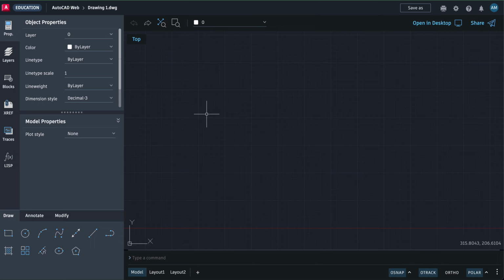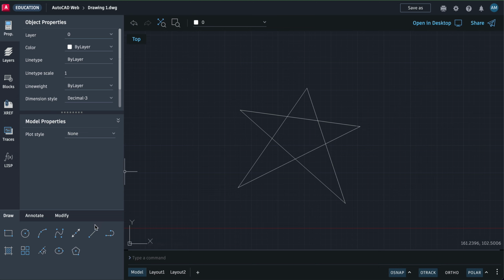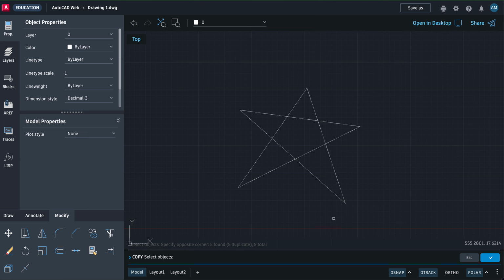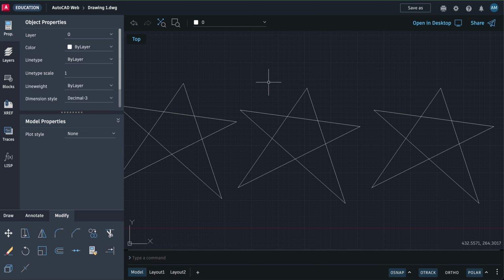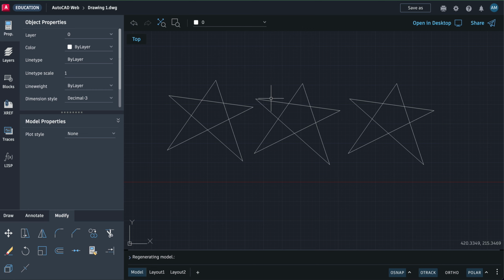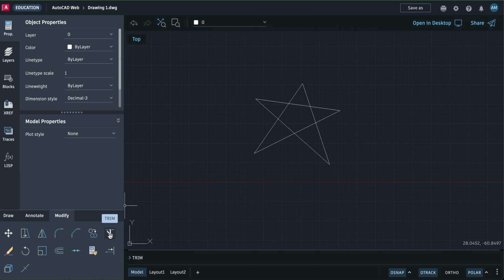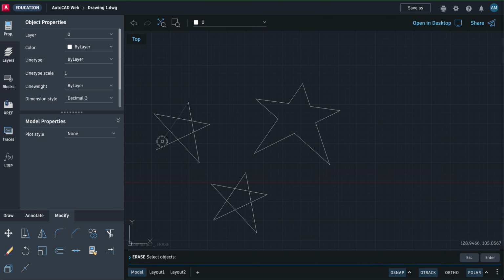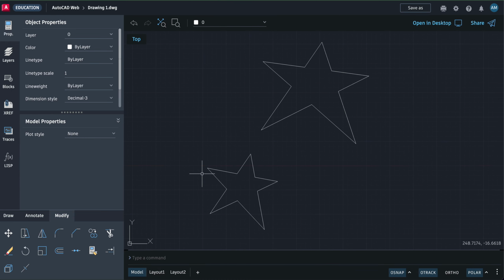AutoCAD Web 001 Draw Line, Copy, Erase, Trim,